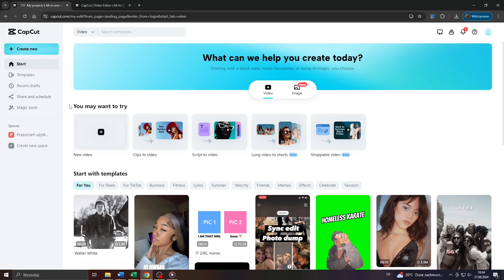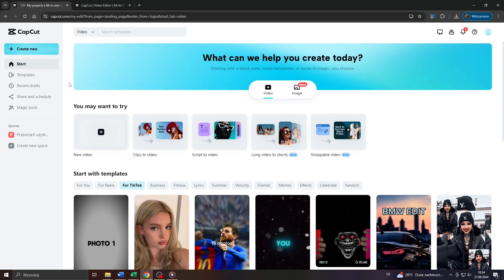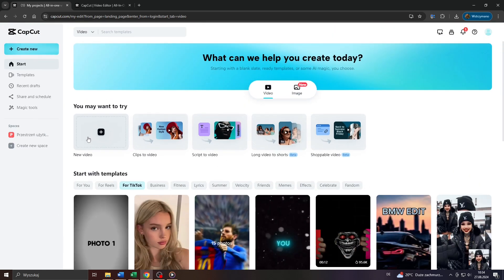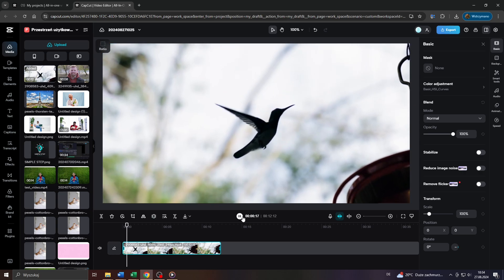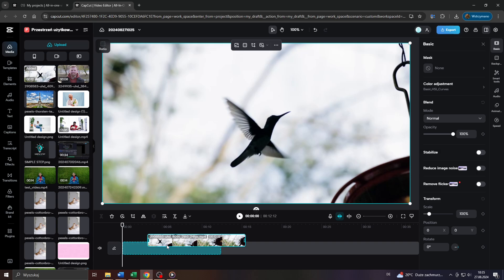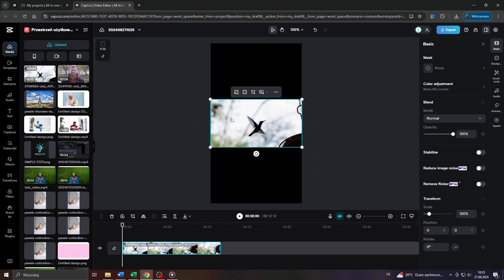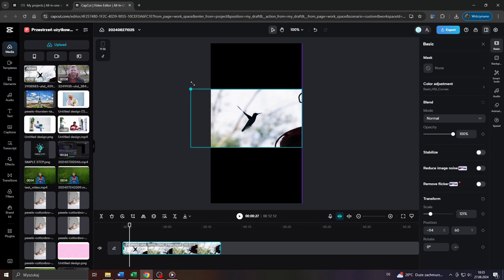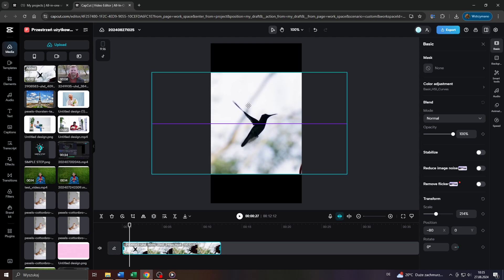How to Change Video to TikTok Size on CapCut PC | Adjust Aspect Ratio for TikTok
This guide shows how to change your video dimensions in CapCut PC to match TikTok's vertical format.